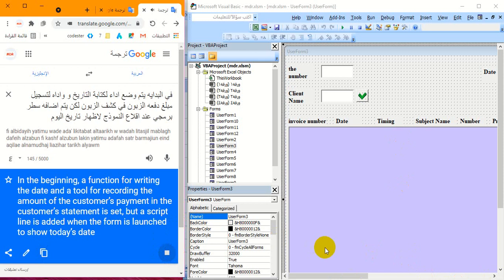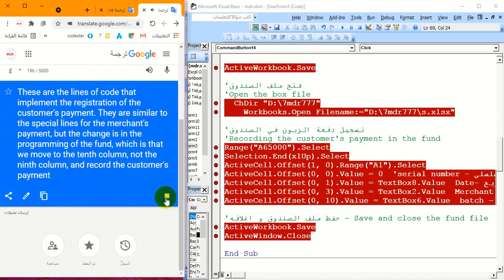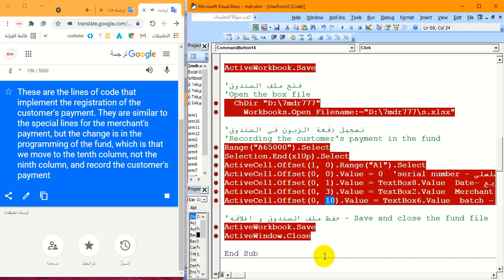989 برمجة دفعة الزبون - Excel VBA MDR 989-Customer batch programming-179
شرح الخطوات البرمجية لدفعة الزبون في كشف الزبون و الصندوق -Excel VBA MDR 989-Explanation of the programming steps for the customer's payment in the customer and fund statement -179

988شرح الخطوات البرمجية لدفعة التاجر في كشف التاجر و الصندوق -Explanation of the software steps for the merchant's payment in the merchant and fund